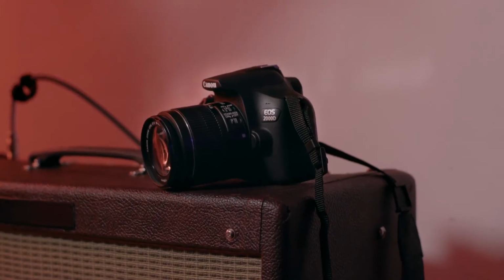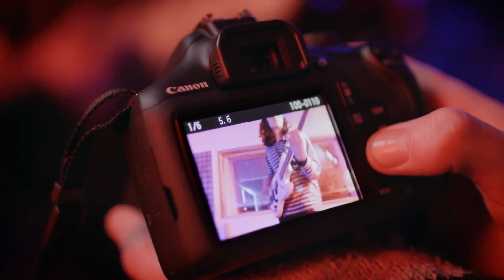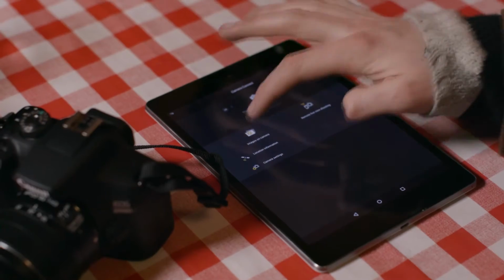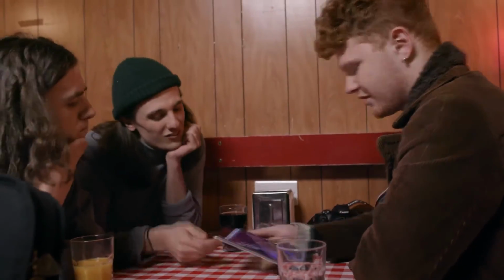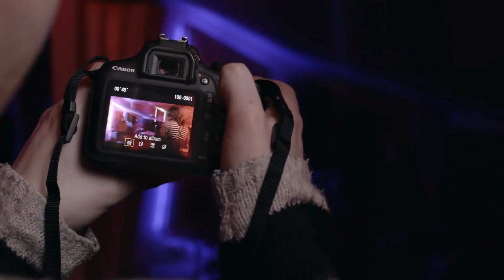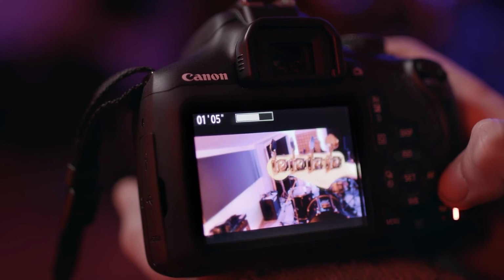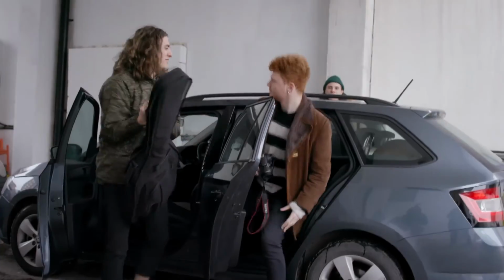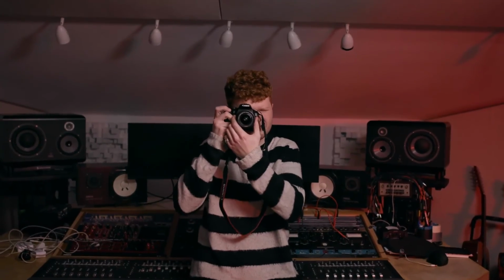Start here - Best DSLR Cameras for Beginners 2021!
These are the best DSLR Cameras for Beginners in 2021, featuring 4K 24fps and 30fps as well as 1080p 50fps, 60fps, and 96fps capable options for cinema grade or slow motion video capture in a small portable form factor with high color accuracy color science and Micro 4/3 or ASP-C sensors - these are some awesome value for money models from Canon and Panasonic Lumix.

➡ 1. Canon EOS 2000D
➡ 2. Canon EOS Rebel T7 or 750D
➡ 3. Panasonic Lumix GH4

📖 Transcript:

These are the best DSLR for beginners in 2021, welcome to Camera Verdict

Number 3

The GH4 from Panasonic is one the most affordable cameras for shooting 4K and even Cinema 4K, which extends the horizontal resolution while leaving vertical resolution intact, resulting in a 1.9:1 aspect ratio of 4096 x 2160. A purist would say this isn’t extended, but is simply the default “true” 4K.

It also allows slow motion in 1080p up to 96fps, resulting in 25% speed resulting footage after conforming to 24p, which is done automatically in-camera. Be aware that the usual caution with filming slow motion in low light conditions is made worse by the relatively small Micro 4/3 sensor, and in my 4 years using this camera I avoided using 96fps unless the scene was really well lit.

That said, the colour science works really well with both natural and neon light, skin tones are rendered well aside from a very subtle 1% less magenta tweak I often found myself adding in Premiere, the 3” LCD touch screen is bright enough for most outdoor conditions, and the optional Log profile is very usable for creative colour grades. The GH4 is on the upper end of what I’d call “beginner DSLRs” with many professional features you’d mostly find on more expensive models, giving you plenty of room to grow for the first few years without needing a new camera.

Number 2

Canon EOS Rebel T7 or 750D
The Rebel series is incredibly common amongst beginner filmmakers, and comes with a decent stock zoom lens ranging from 18 - 55m, which provides a lot of flexibility, allowing new videographers to see what focal lengths they end up using most for their style of video or photo work before committing to a sharper, wider aperture, more optimised and more expensive prime lens that does one job very well.

There is of course no 4K, as very few canon DSLRs are capable of ultra high resolution video, but it can shoot 1080p 60fps for slow motion, and having used very comparable cameras like the Canon 750D and 800D, the autofocus and colour science is potentially the best you’ll get at this price point from any camera manufacturer. Which is great news for beginners who, presumably, won’t be using manual focus much and won't be colouring their photos in a program like Lightroom, so need them to look great out of the box.

Number 1

As our super-budget option, the 2000D is one of the most affordable ways to train yourself on DSLR controls and to get your hands on Canon colour science, which doesn’t change just because of the low price tag. Plus, with a 24MP APS-C sensor, you’ll get photos equally high resolution as the more expensive models.

For just $400 USD you can get yourself a bundle including the 2000D, a kit lens, SD card, battery, battery charger, USB stick, and even a few ND filters - with a single purchase, you’ll have literally all you need to get out there and start shooting.

⏱ Timestamps:

0:00 - 0:05 Intro
0:06 - 1:06 Panasonic Lumix GH4
1:07 - 2:02 Canon EOS Rebel T7 or 750D
2:03 - 2:44 Canon EOS 2000D